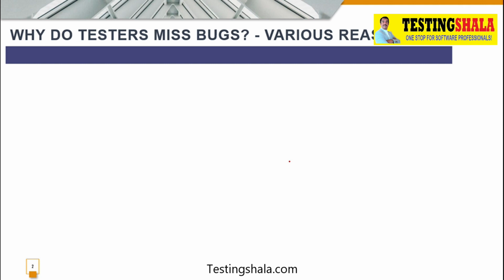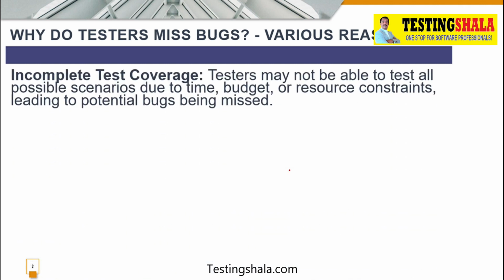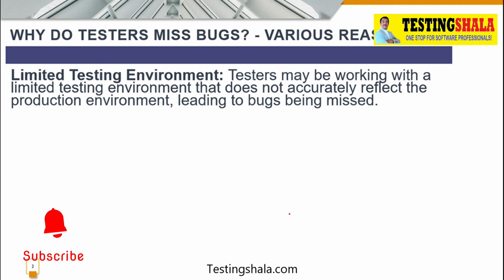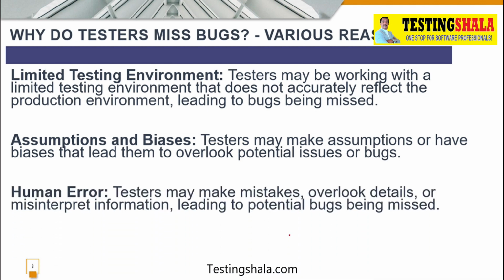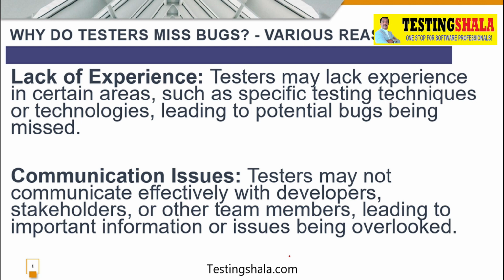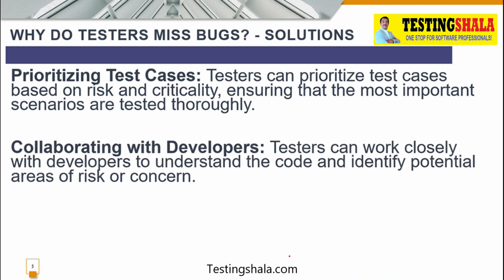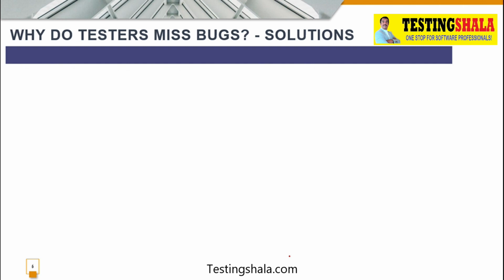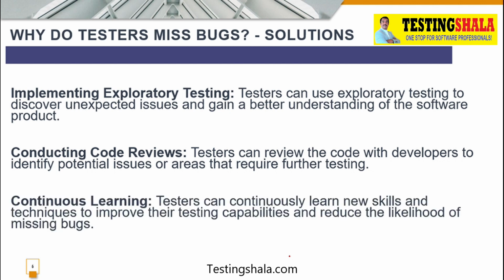why do testers miss bugs or defects | reasons and solutions for it | testingshala